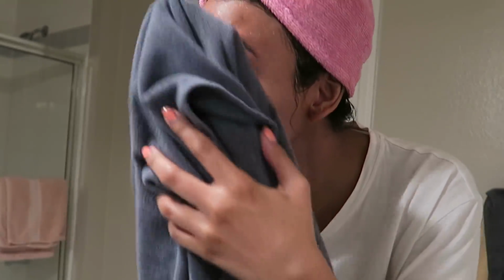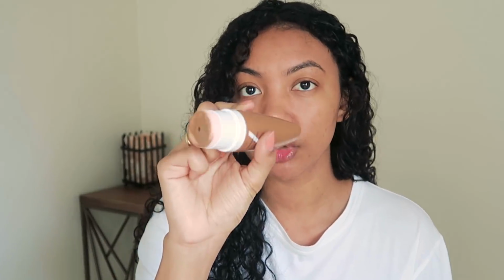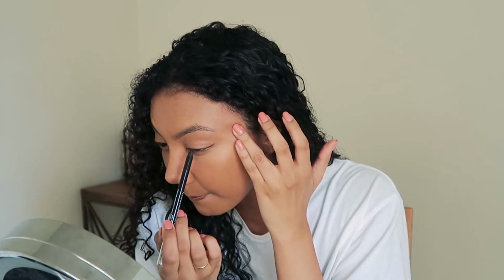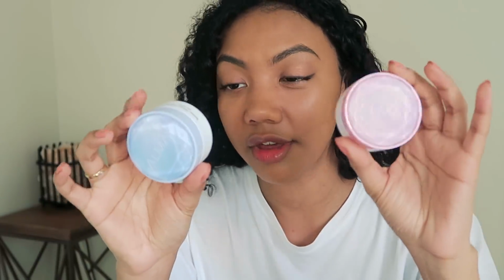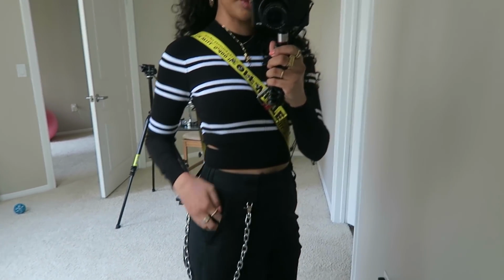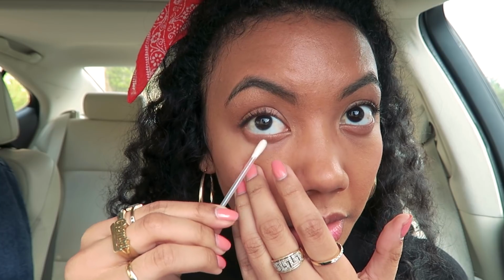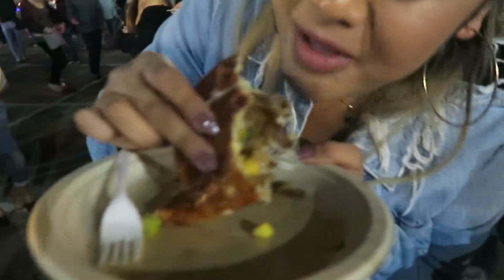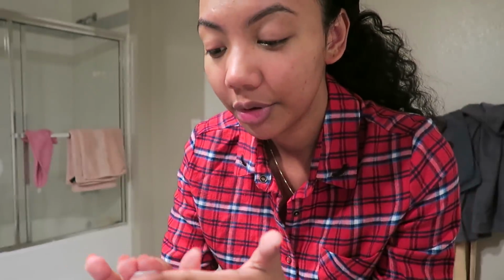DAY IN MY LIFE VLOG: Drugstore Makeup Look + OC Night Market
DAY IN MY LIFE VLOG: showing my drugstore makeup routine with Almay makeup, then heading down to the OC Night Market (my first time) to eat some street food!

PRODUCTS MENTIONED

Best Blend Forever Makeup

Shadow Squad in #270 ILLUSIONIST

Palette Pops in NATURALISTA

Gel Smooth Liner in BLACK

Brow Pencil in BRUNETTE

Thickening Mascara in BLACK

Make Them Jelly Hi-Lite in MERMAID MAGIC

Powder Blush: in CORAL

Goddess Gloss in FLAME

Makeup Eraser Sticks

Makeup Remover Cleansing Towelettes: Gentle Oil-Free

Makeup Free Zone Eye Makeup Remover Pads

ABOUT ASIA JACKSON

WHAT'S GOOD?! I'm Asia Jackson and I'm an actress and content creator based in Los Angeles, California! On this channel, you'll find weekly vlogs, acting/audition vlogs, informative skincare videos, styling/fashion tips, lookbooks, minimal beauty tutorials ('no makeup' makeup is my THING) and everything in between. You may have also seen me on Modern Family, Speechless, The Young & The Restless, Superstore, or more recently: Lifetime TV's Stalked By A Reality Star. ♡

FAQ'S

"What's your race/ethnicity?"
➮ I'm Black and Filipino (Igorotak!) 🇺🇸🇵🇭

"Are you Australian or American?"
➮ This question always gets me LOL but I'm American

"Why do you have different accents?"
➮ I'm an actor, so I like to practice different accents in my everyday speech. Sometimes I go in and out of accents without realizing it. Don't take my pronunciations or accents too seriously!

"Do you speak Tagalog?"
➮ I only speak Taglish! Sobrang sorry talaga 😜

➮ I'm a military brat, so I don't have a hometown. But I went to high school in Long Beach, California so that is my honorary hometown haha